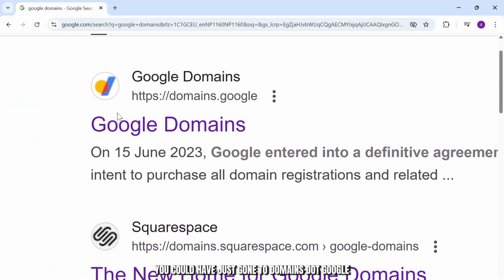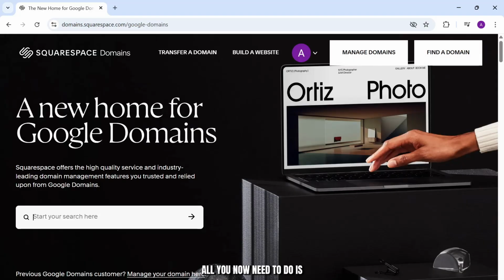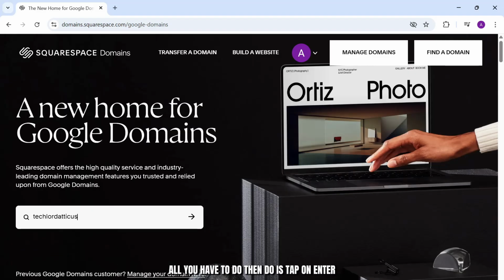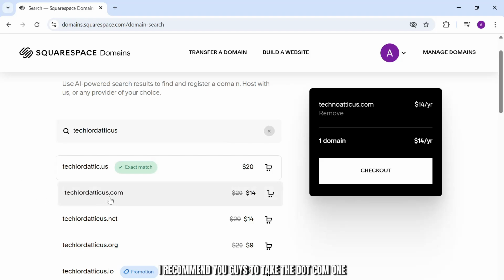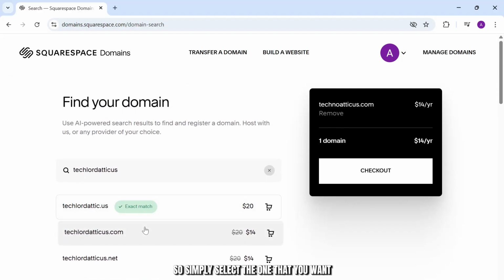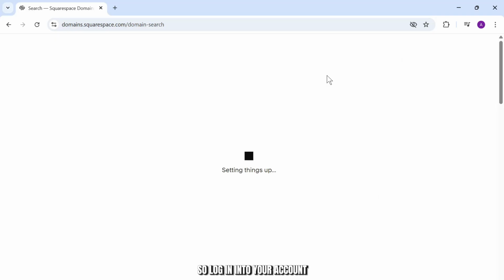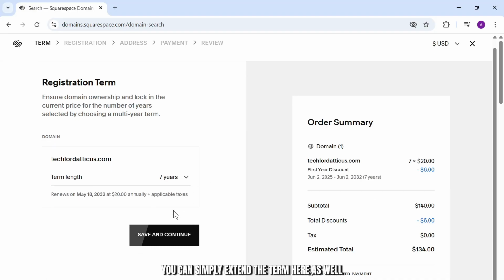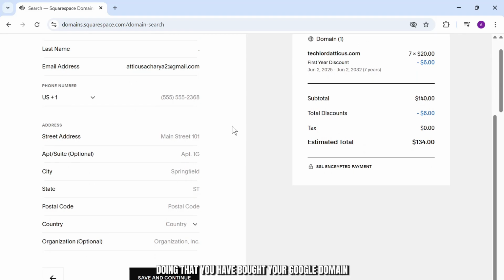How To Register a Domain Name With Google Domains (Step By Step)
Want to create your own website or brand? 🌐✨ In this easy 2025 step-by-step guide, we’ll show you exactly how to register a domain name using Google Domains — no tech skills required!

What You’ll Learn in This Video:
✅ How to search for and choose the perfect domain name
✅ Step-by-step process to register a domain with Google Domains
✅ Tips for choosing the right domain extension (.com, .net, .org, etc.)
✅ How to set up auto-renewal, privacy protection, and DNS settings

Whether you're starting a business, blog, or personal site, this tutorial will help you secure your ideal domain name quickly and easily.

📌 Chapters:
⏱ 0:00 - Introduction
⏱ 0:10 - How To Register a Domain Name With Google Domains